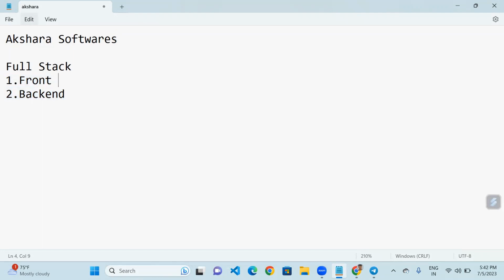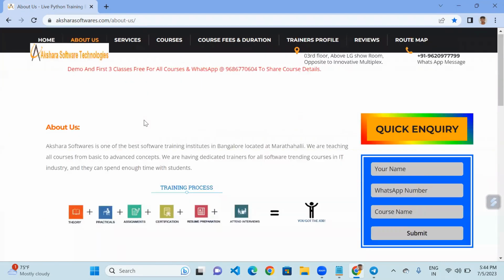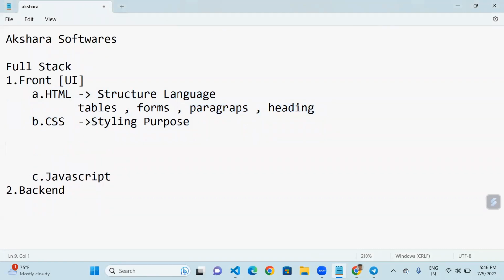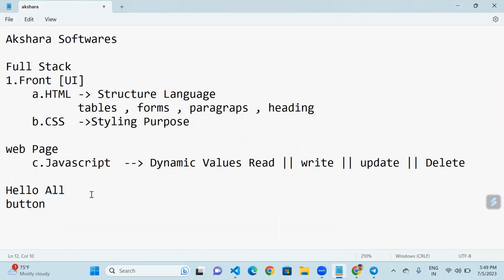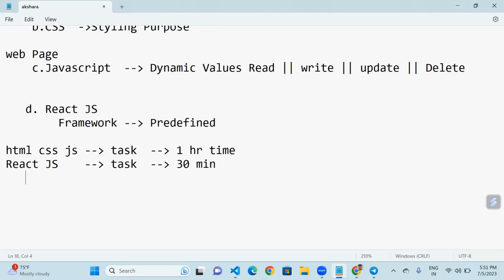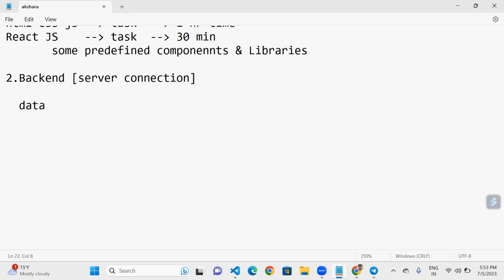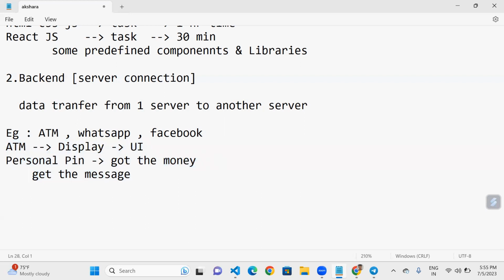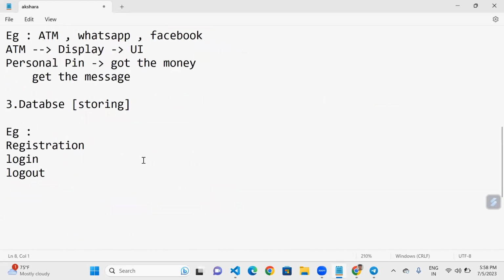UI Developer Course in Bangalore | UI Developer Course in Marathahalli | Offline&Online Classes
Course Highlights:
- Class Room & Online
- Real Time & 2 live project
- Assignments & Mock Interviews
- Resume Building& Interview Tips
- Job Reference & Interview Support

Note:
Please go through details and demo video.
and let me know if any questions.

Subhash
Akshara Softwares
Marathahalli, Bangalore
Location Map: